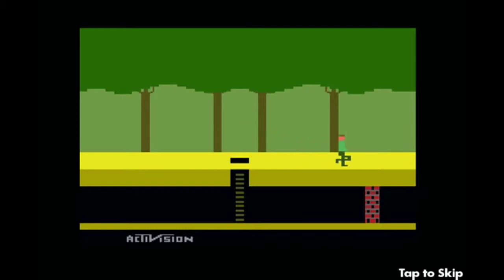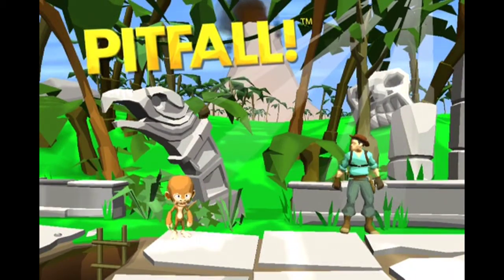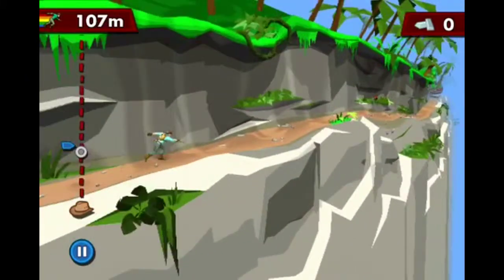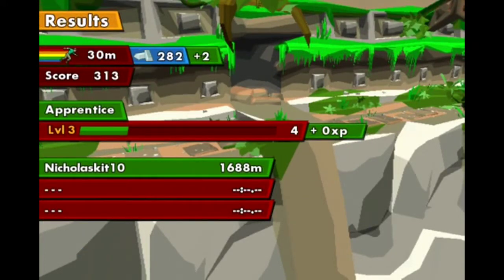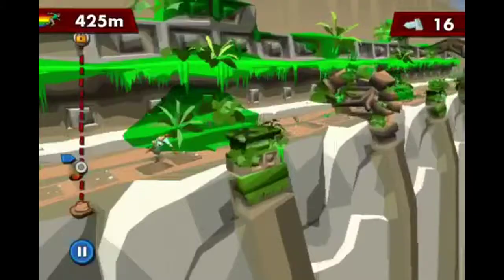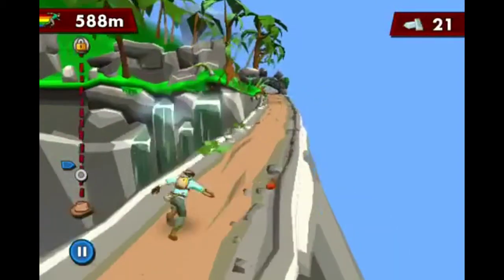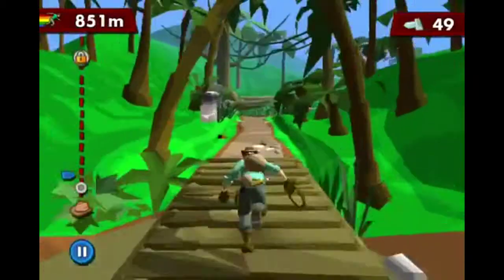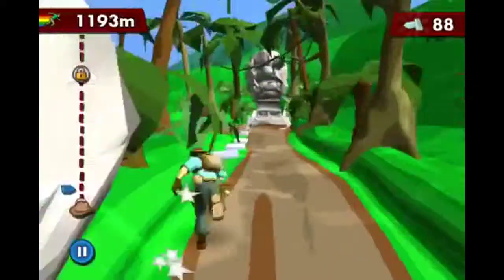Pitfall iOS/Android Gameplay Review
nicholaskit10

Nicholaskit

Modern Combat 4:
Lancysaoteh